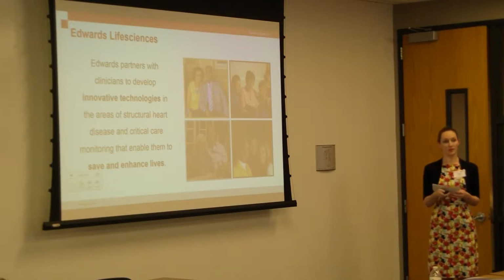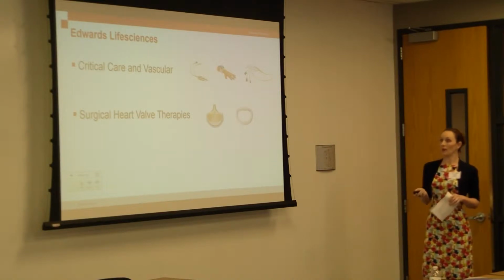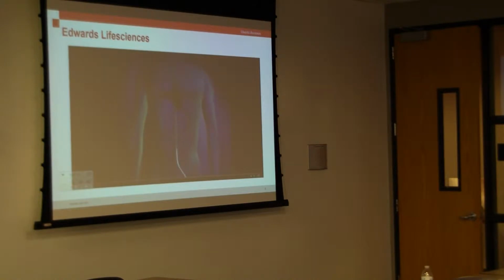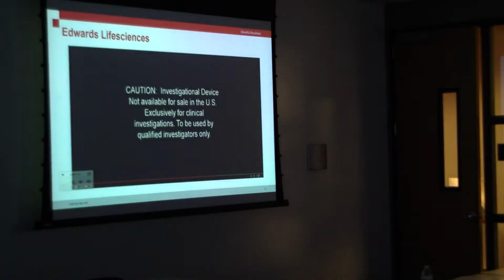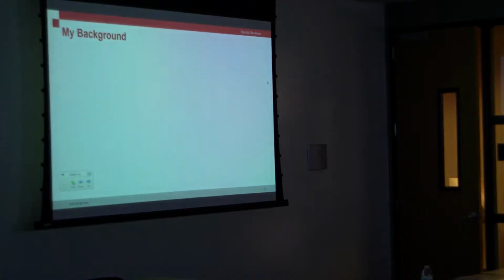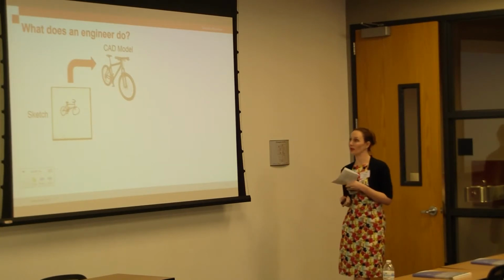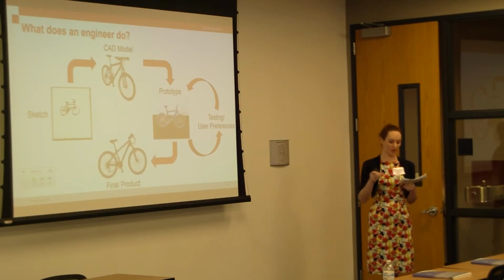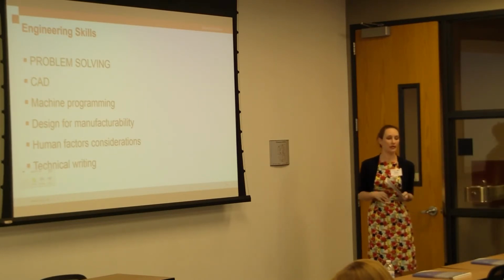TEP Teacher Roundtable: Tamera Scholz, Edwards Life Sciences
Featured Speaker: Tamera Scholz, Engineer, Edwards Life Sciences

Teacher Roundtable is one of five components of the Center for Excellence in Education’s Teacher Enrichment Program (TEP). TEP helps to assure a future talented and diverse U.S. workforce in science, technology, engineering and mathematics (STEM), and provides opportunities for middle and high school teachers to connect with leading experts from industry and academia to explore cutting-edge research and make meaningful professional links with direct benefits for their students. All TEP resources and professional development events are cost-free to participants.

TEP is one of three programs provided by the Center for Excellence in Education (CEE). CEE nurtures careers of excellence and leadership in STEM for academically talented high school and college students and is dedicated to encouraging international understanding between and among future leaders of the world.